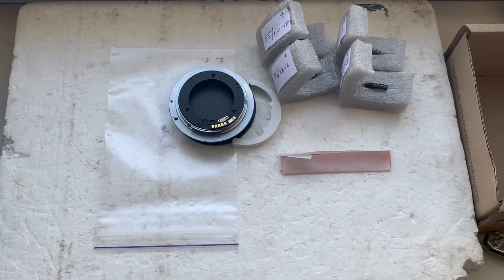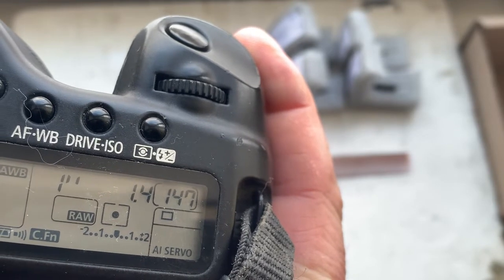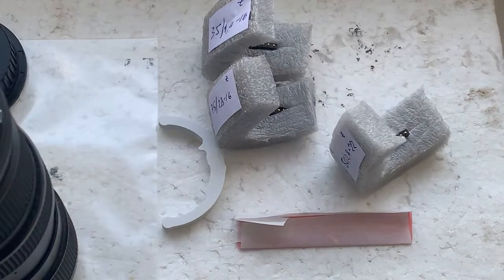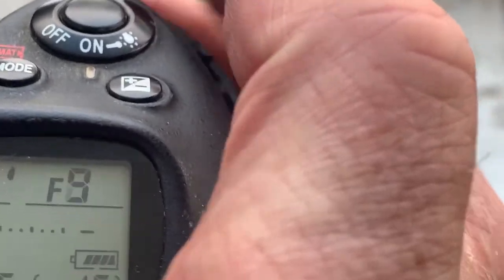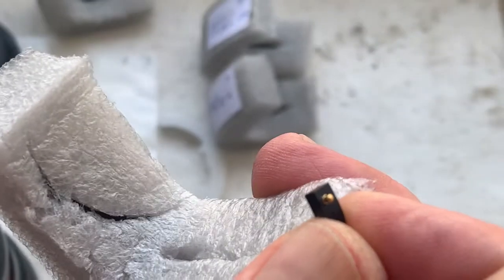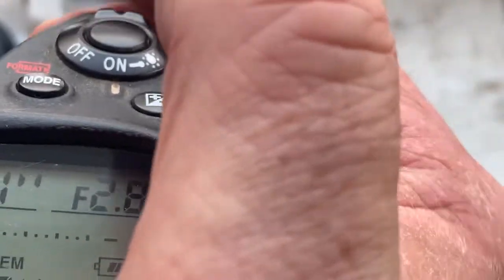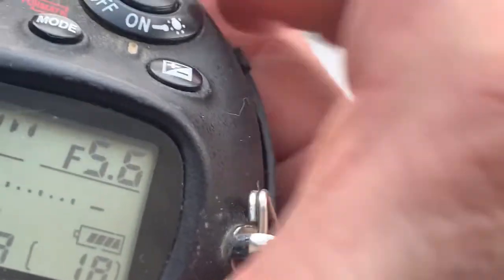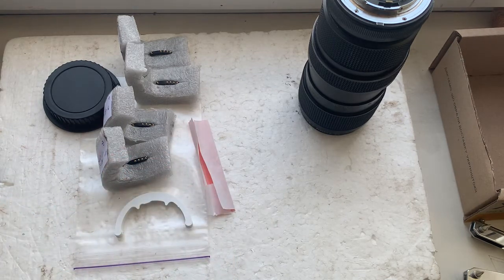Rollei QBM-Canon. Nikon Dandelion chip, 4 pcs. (For Francisco L. B.)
Rollei QBM-Canon.
For:
Carl Zeiss Planar 50mm/f1.4
Nikon Dandelion chip, 4 pcs.
For:
Nikon 35mm 1.4-16  AIS
Nikkor-S.C Auto 55 mm f/ 1.2-16
Schneider-Kreuznach Xenar 75 mm f/ 2.8-16
Hasselblad 50mm/f2.8--22
For direct purchase write to me:
Andrii Kurianov
Ukraine